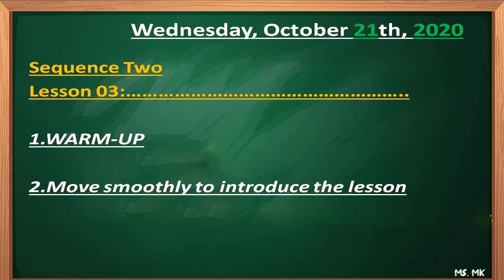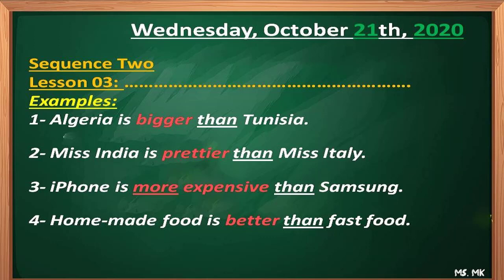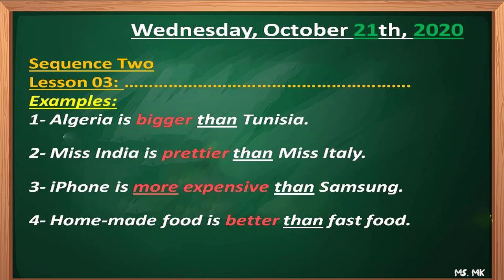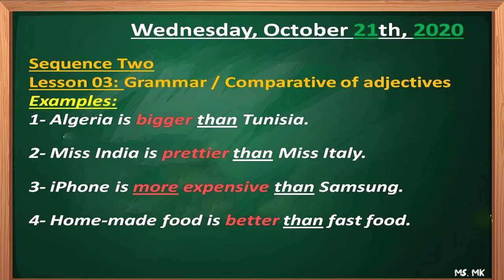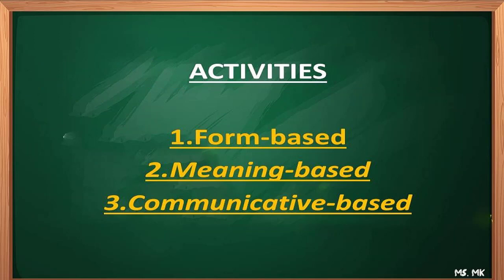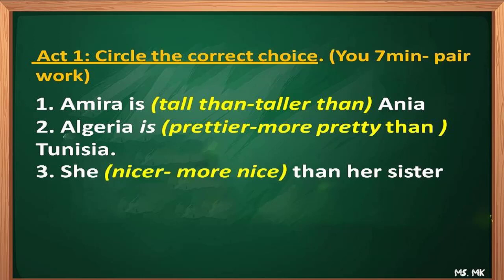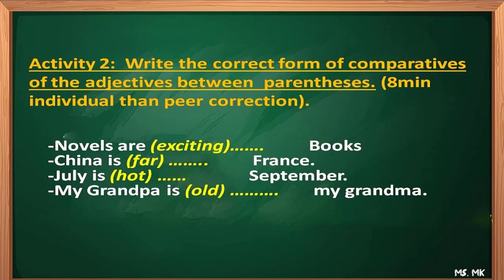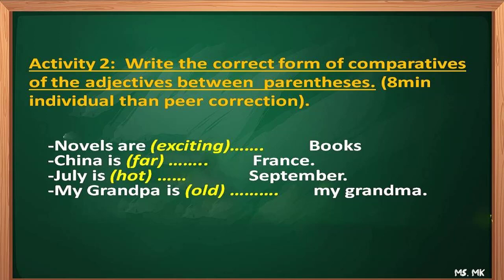For novice teachers:what do you write on the board and What do your pps write on their copy books?